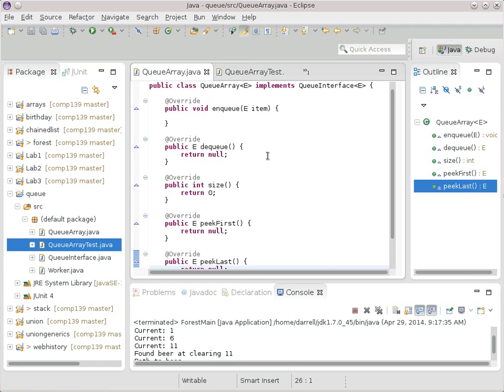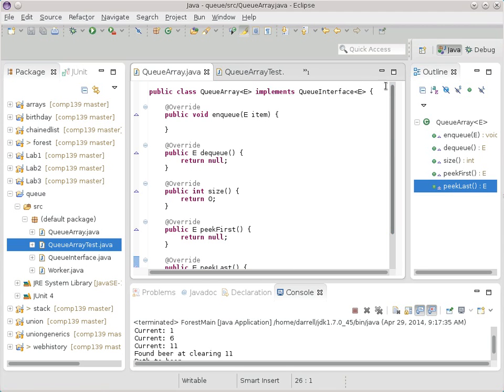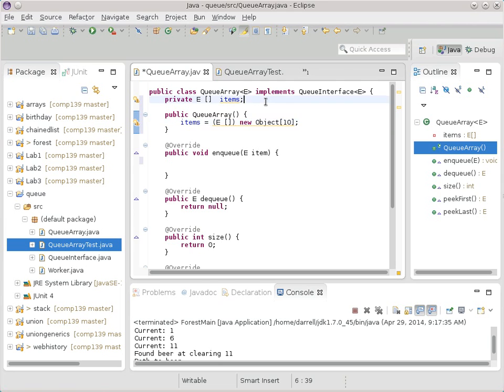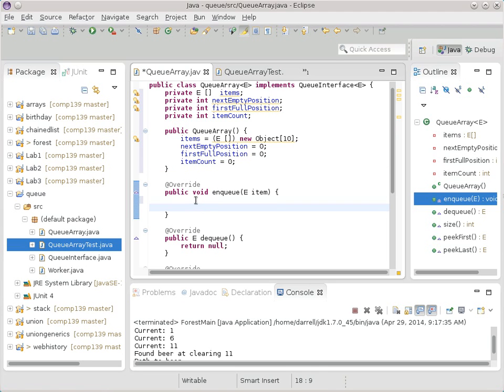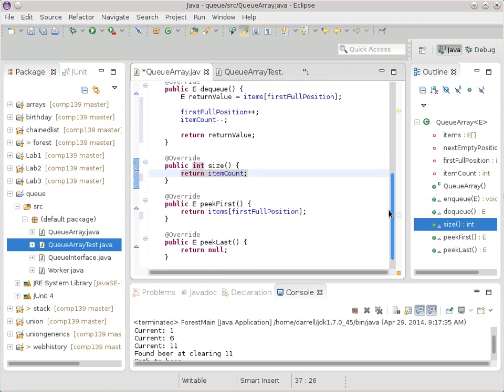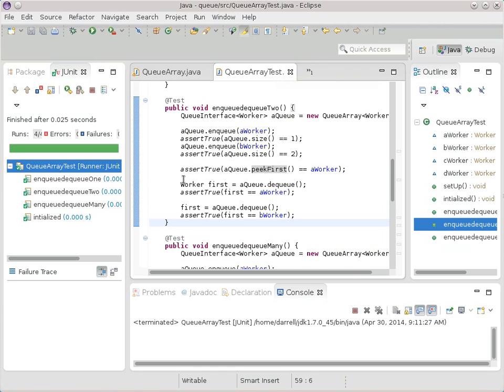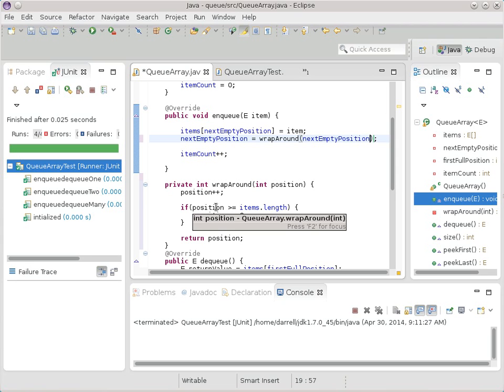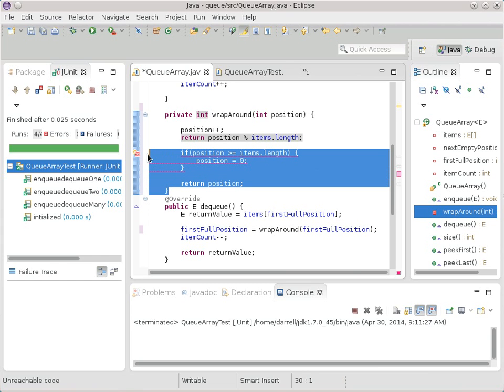Comp139 Lecture 12